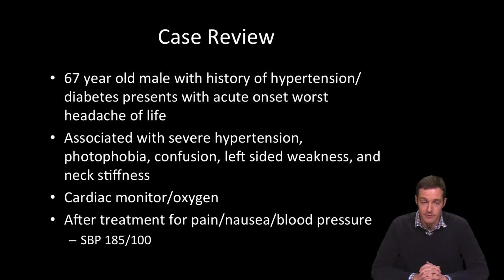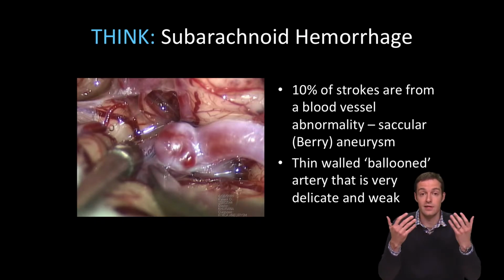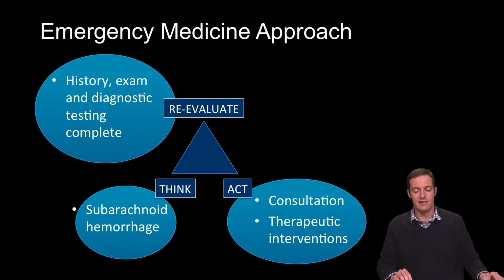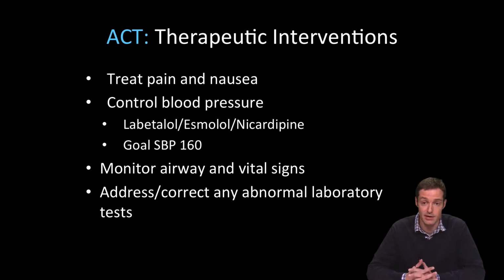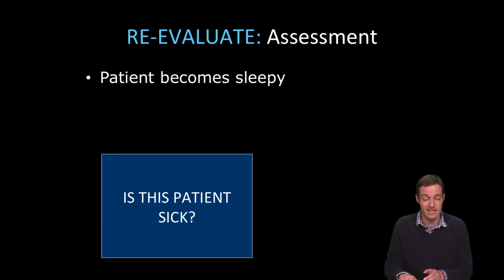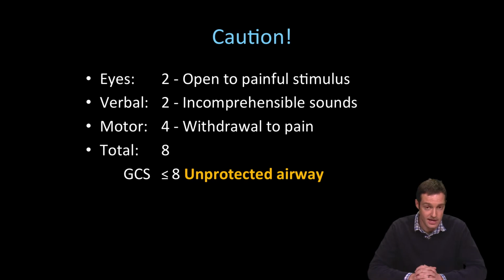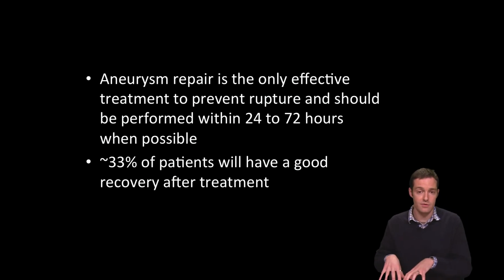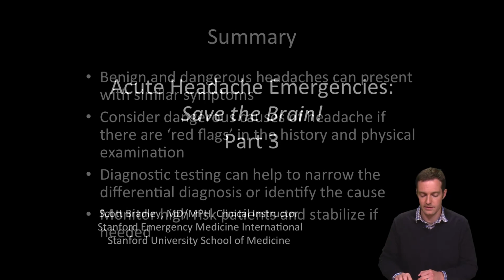20c Headache Pt3 V1